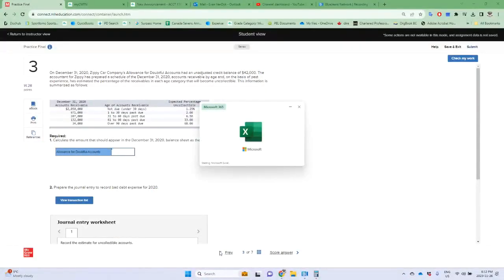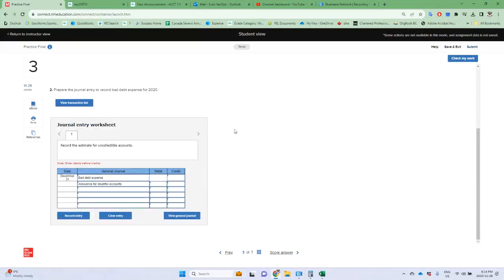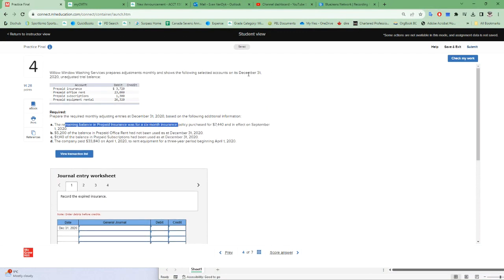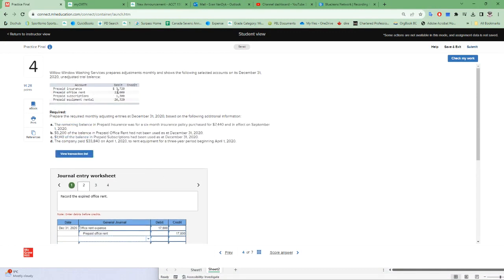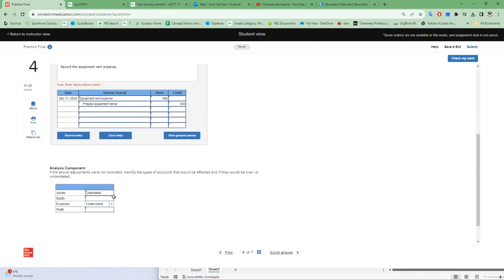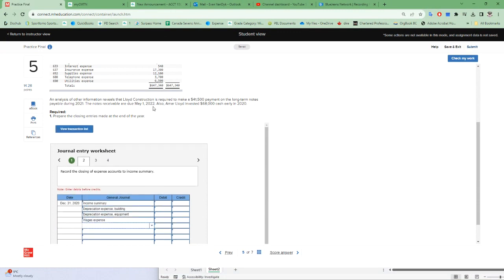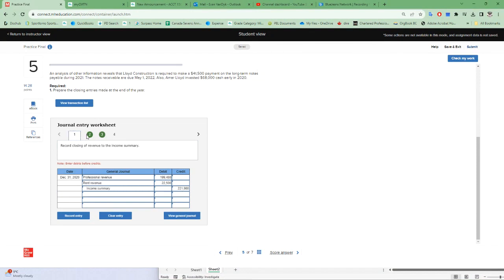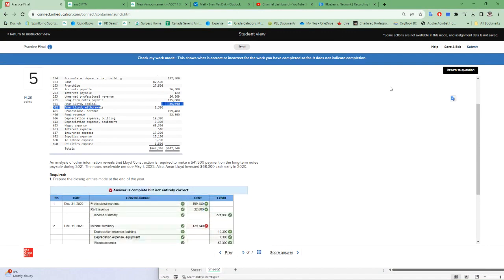Final Exam Practice Part 2